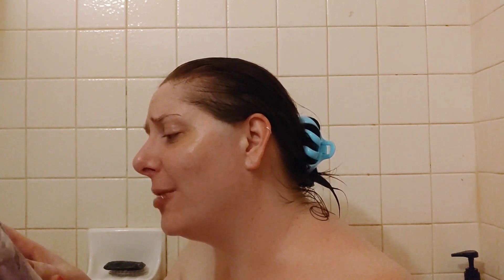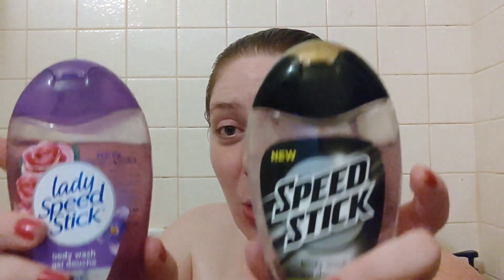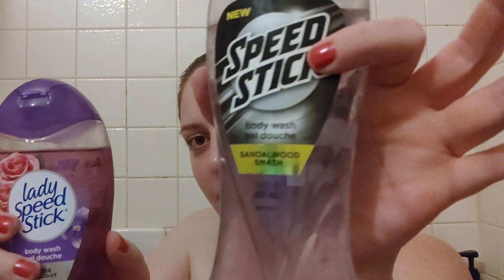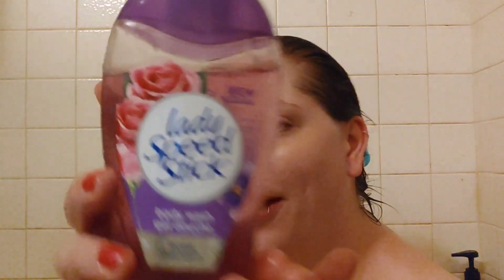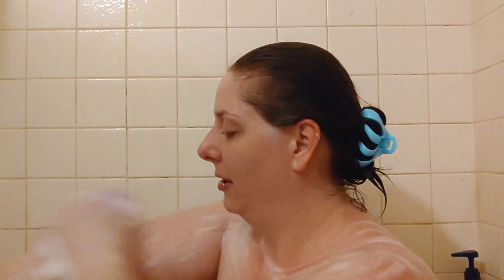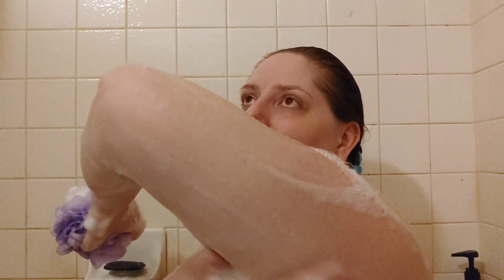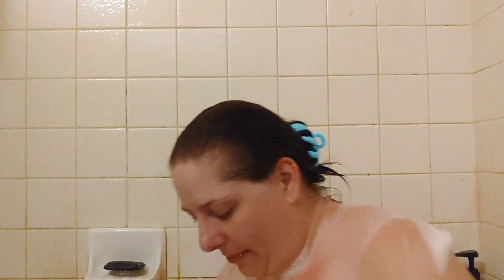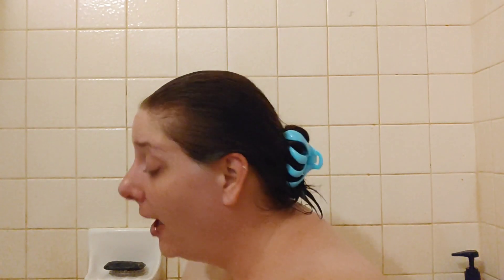Speed Stick Body Washes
I found Speed Stick and Lady Speed Stick Body Washes at Dollar Tree. I had no idea that they made body washes. Are they a Dollar Tree Gold?